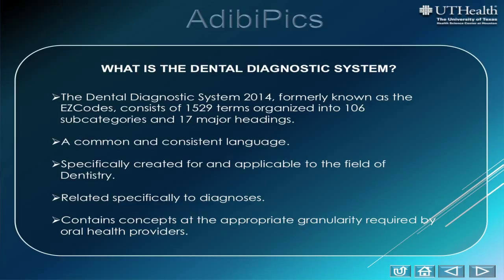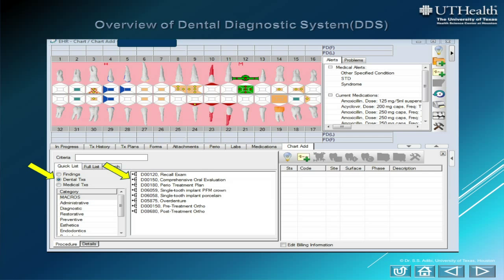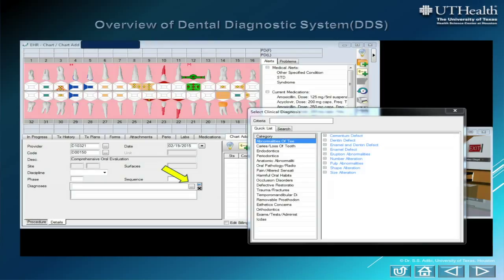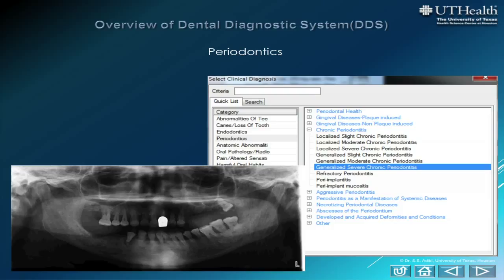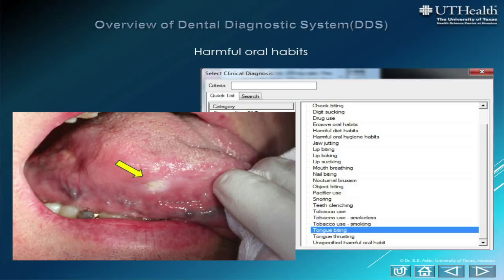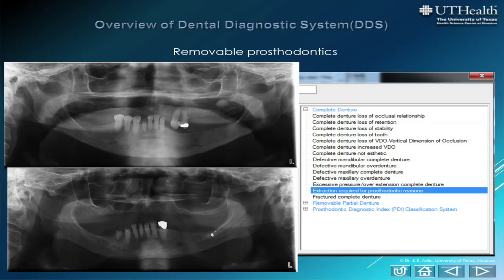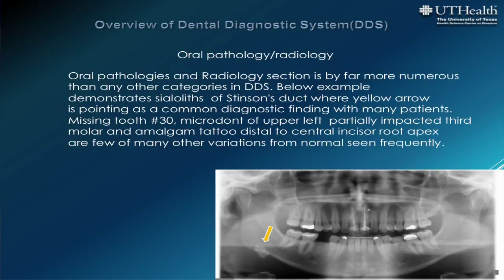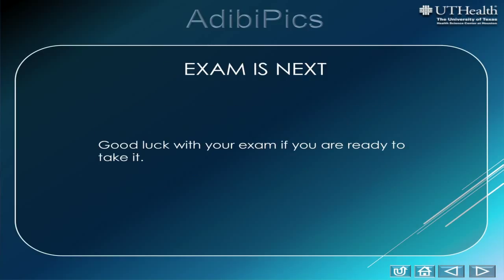Overview of Dental Diagnostic System 3